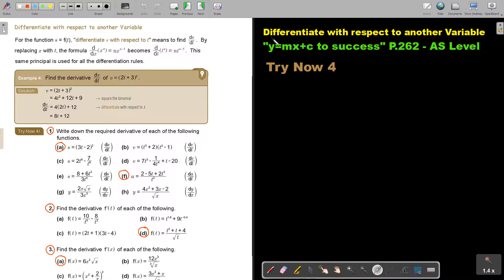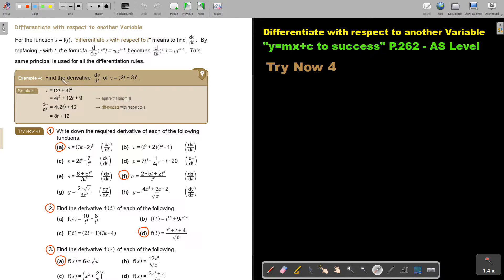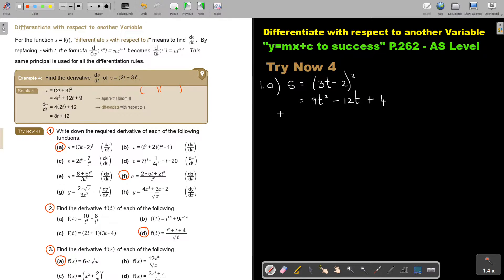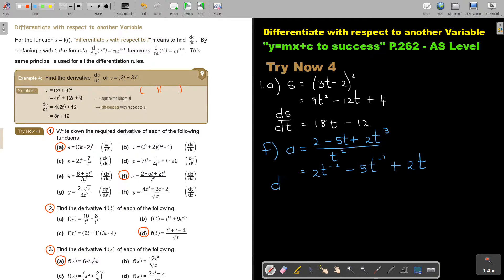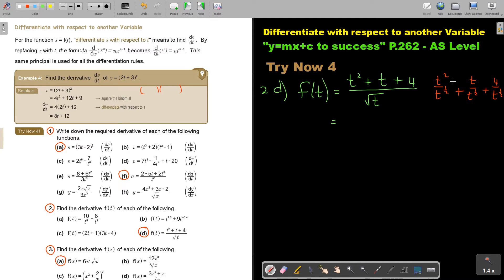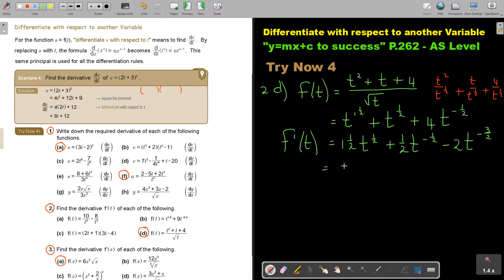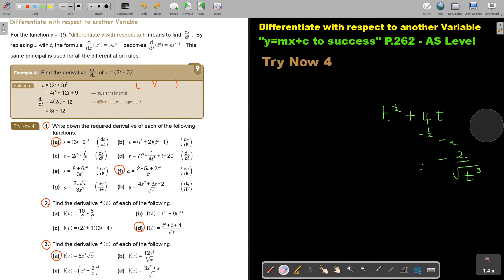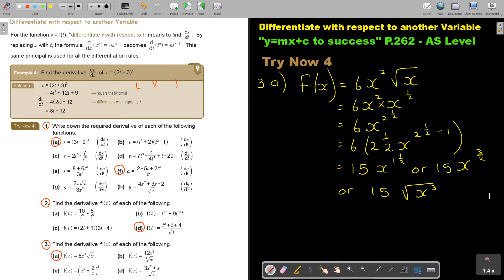6 4 Differentiate with respect to another Variable